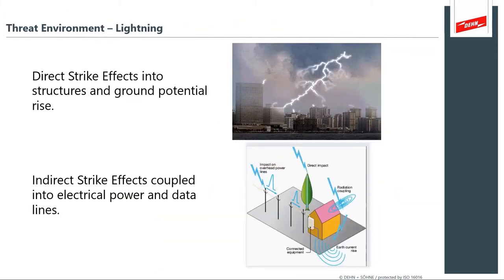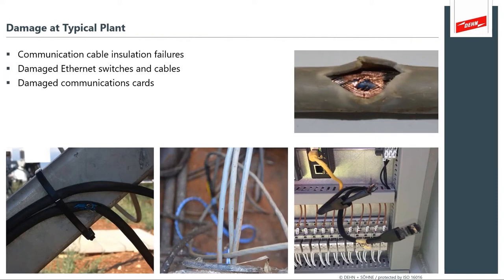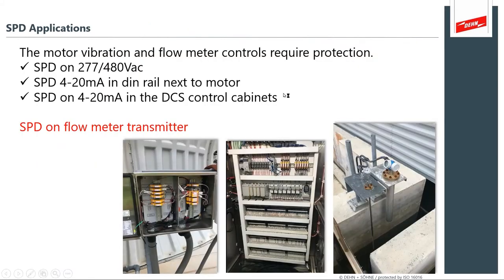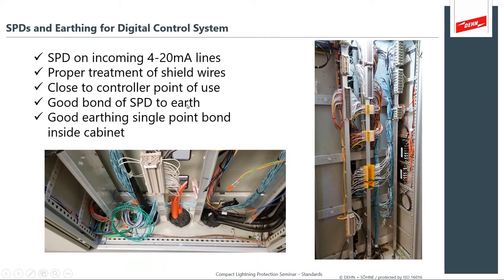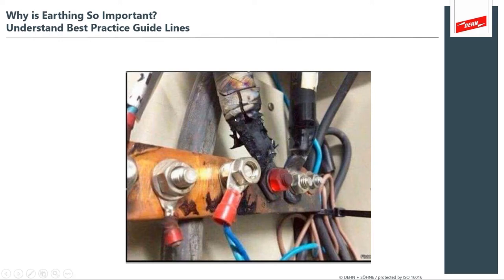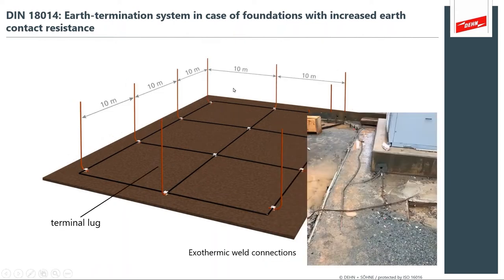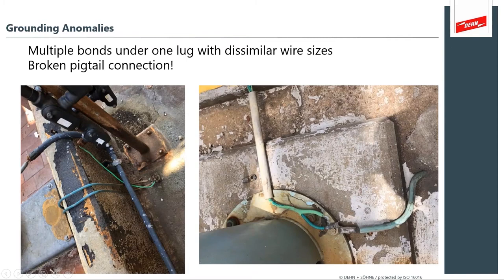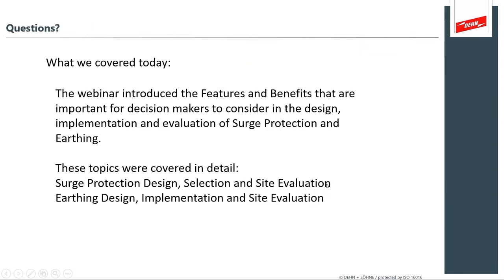Surge Protection and Earthing Webinar